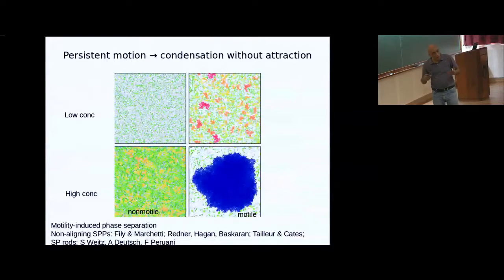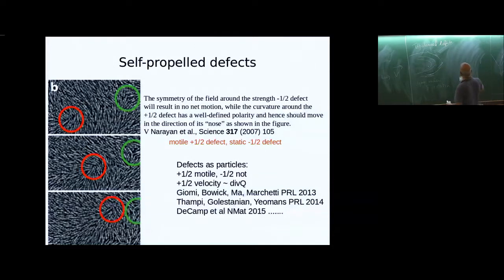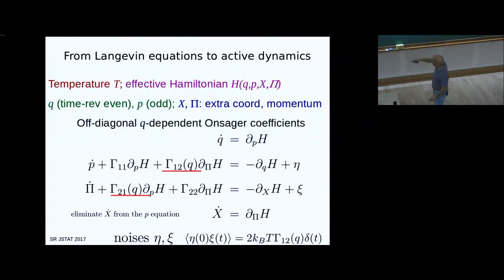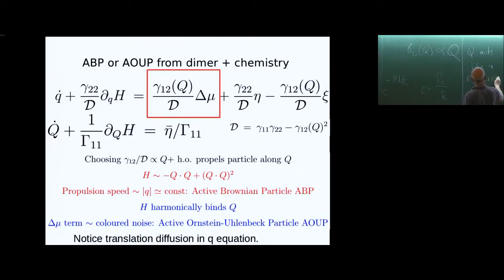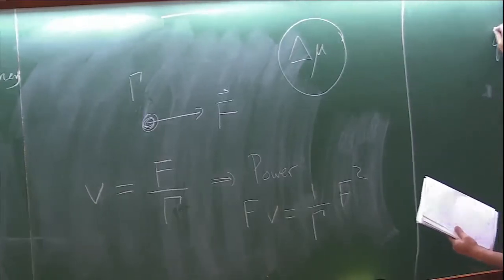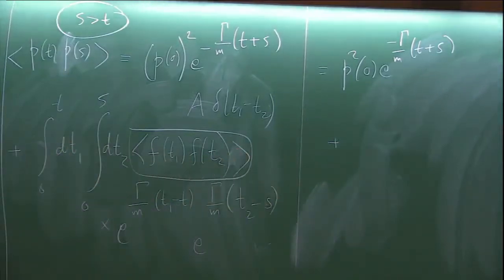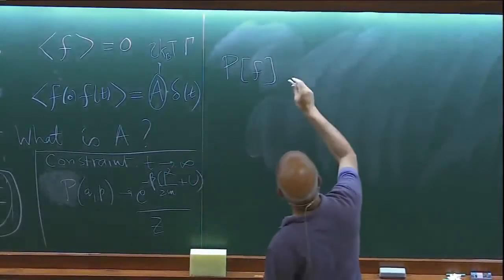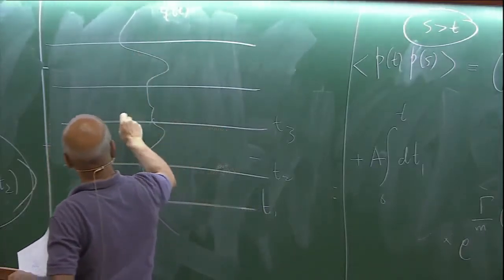Dynamics, Entropy Production & Defects in Active Matter (Lecture 2) by Sriram Ramaswamy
PROGRAM

Workshop
Workshop Speakers

School
School Lecturers

0:00:00 Entropy, Information and Order in Soft Matter
0:00:10 Dynamics, Entropy Production & Defects in Active Matter (Lecture 2)
0:00:26 Outline
0:01:03 Systems and phenomema
0:01:08 Persistent motion -condensation without attraction
0:05:15 The trapping phase transition
0:10:09 Self-propelled defects
0:16:32 Active matter: definition
0:16:51 Introduction - Framework
0:24:42 From Langevin equations to active dynamics
0:33:43 Framework - example: active interface
0:33:49 ABP or AOUP from dimer + chemistry
0:42:06 Brownian inchworm
0:43:49 Entropy production of active dimer
0:45:47 A single active particle
0:45:59 Fluctuation relations in active matter
0:48:16 Langeuin, Fokker-Plancle /Kramey
1:19:49 Build the equation satisfied P(xt), probability density for being at x at time t